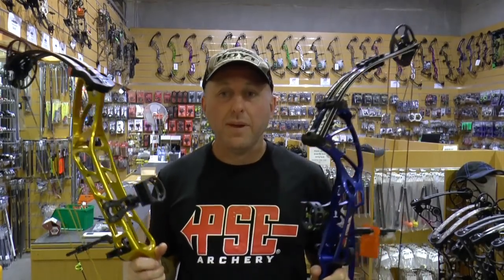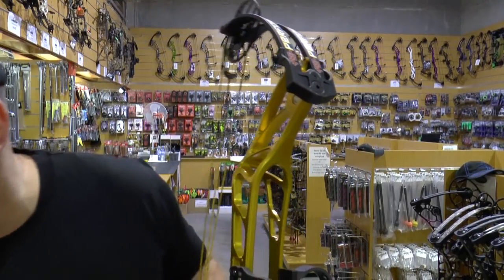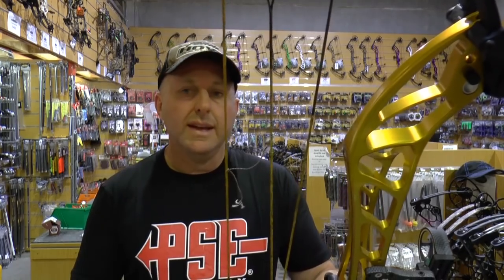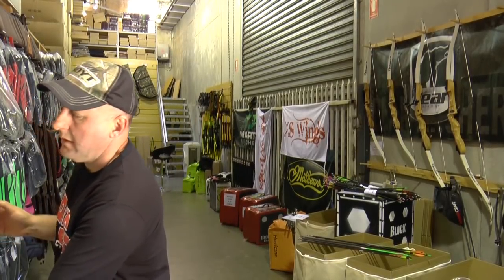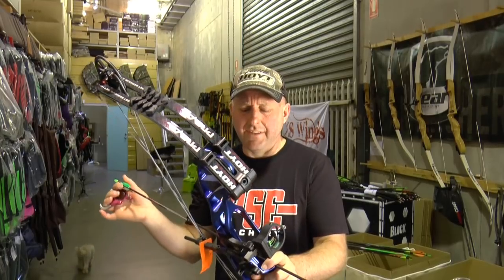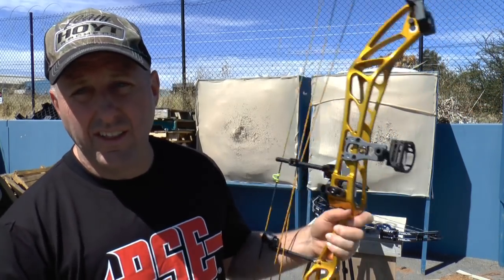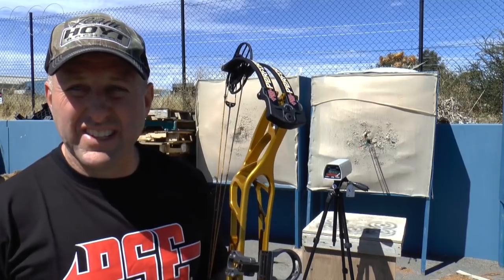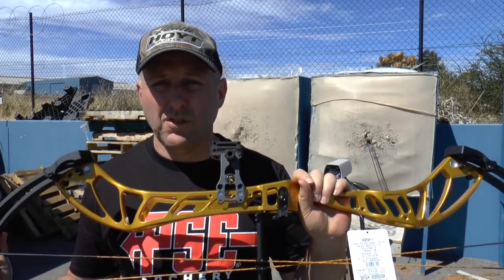PSE PERFORM X vs HOYT PREVAIL 37 SVX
We compare the top target bows from both companies.
We compare - Colour, weight, adjustability, draw, vibration and speed.